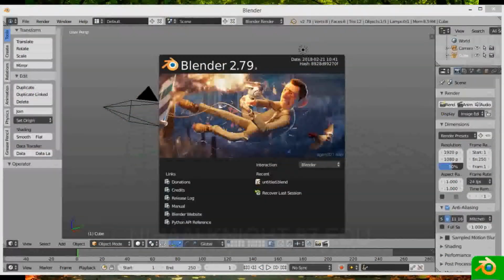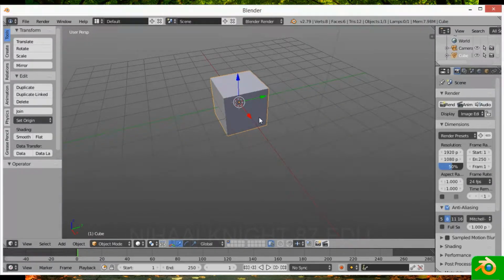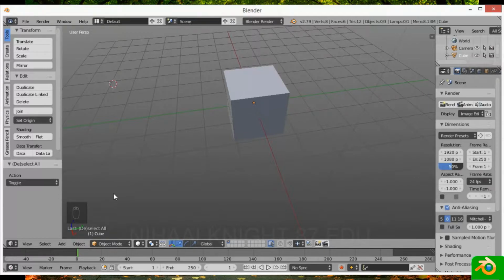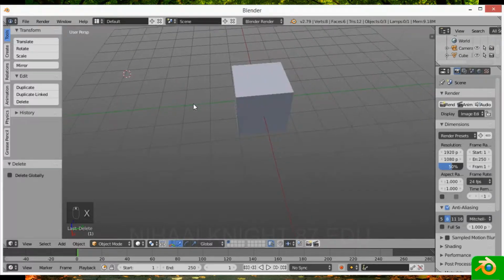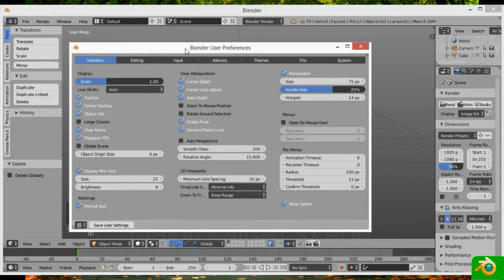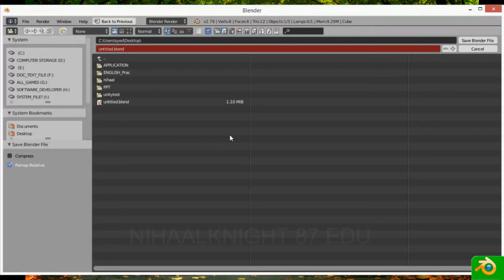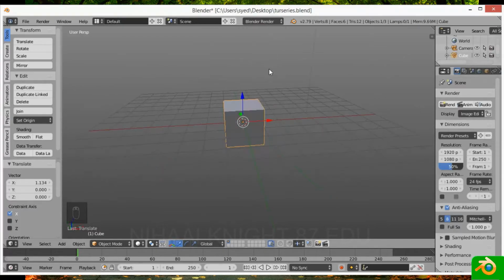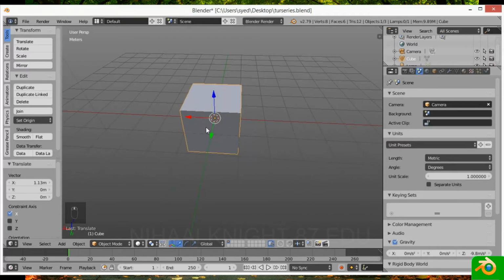Blender Beginner tut INITIAL ARRANGEMENT INTERFACE series 003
HEY Guys This is a blending series from modeling to animation and other cool Rigging too.

[INITIAL ARRANGEMENT INTERFACE series 003]

IT A 3D DEVELOPER PLATFORM.

I HOPE THIS WILL BE NICE AND PLEASANT FOR YOU.